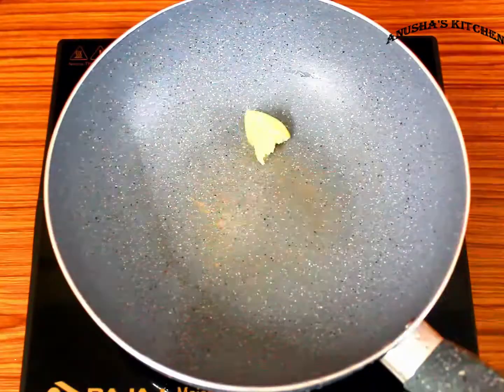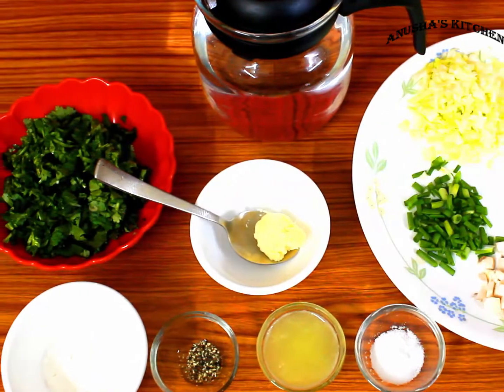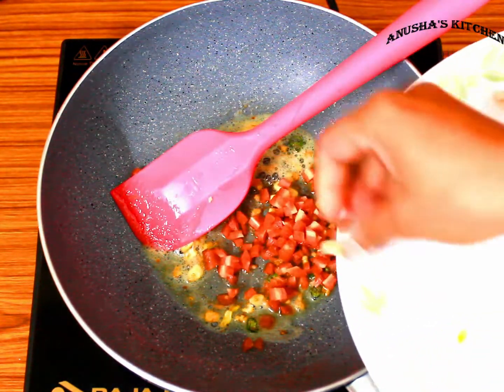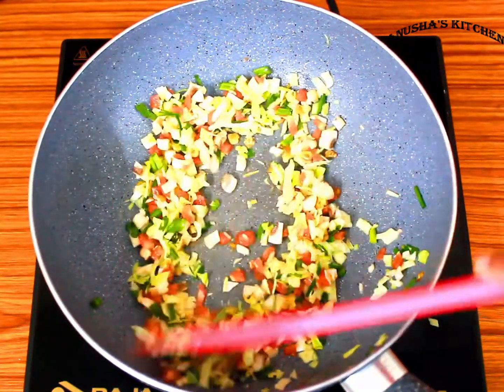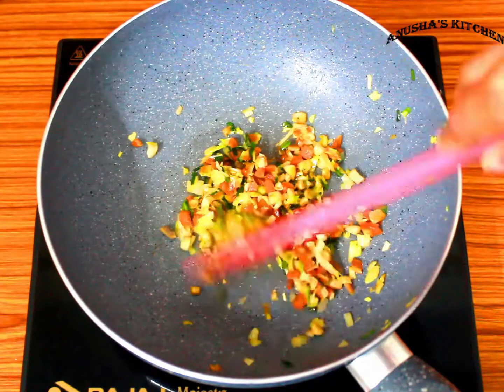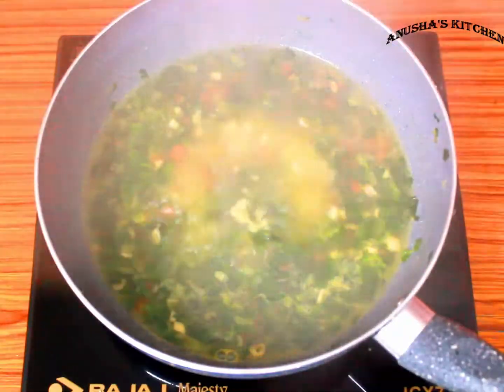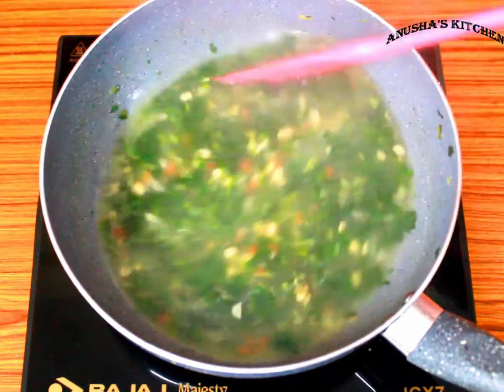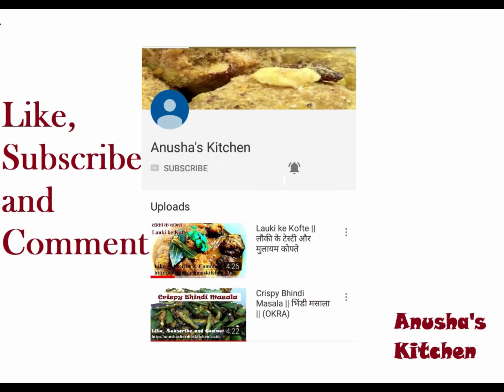Lemon and Coriander Soup| Vegetable Lemon Coriander Soup |Weight Loss Lemon Coriander Soup Recipe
Lemon and Coriander Soup| Vegetable Lemon Coriander Soup Recipe |Weight Loss Lemon Coriander Soup Recipe, Veg lemon and coriander soup , clear soup with details & Tricks and Tips. An easy and healthy Soulful filling soup recipe can be made with veg stock or water. It also amaze you with a strong flavour of lemon and coriander in each sip. it is generally served as an appetizer or a starter.  One can also take this as healthy drinks for weight loss.